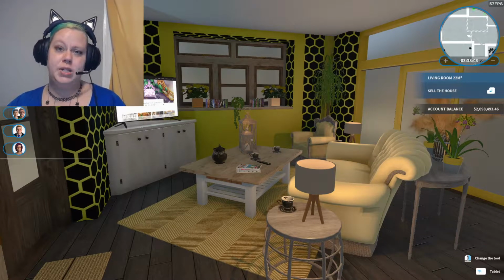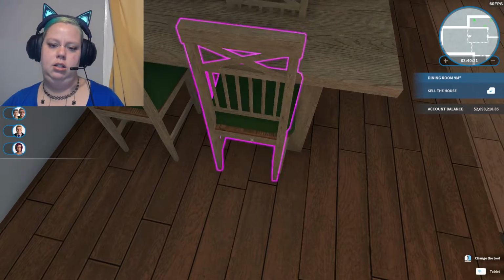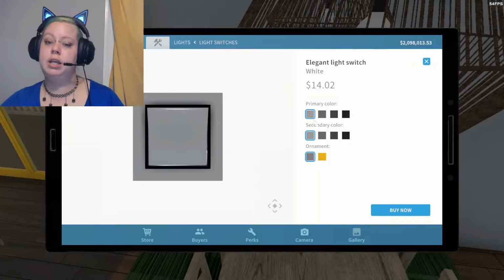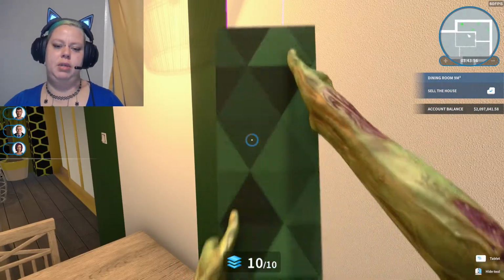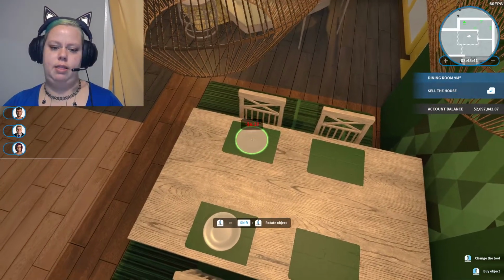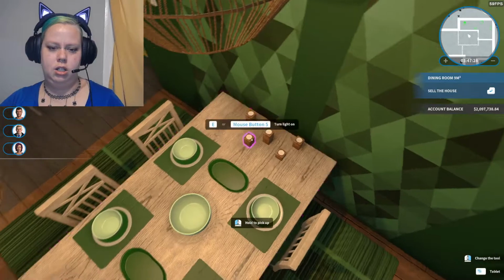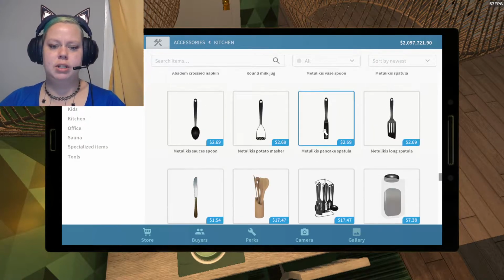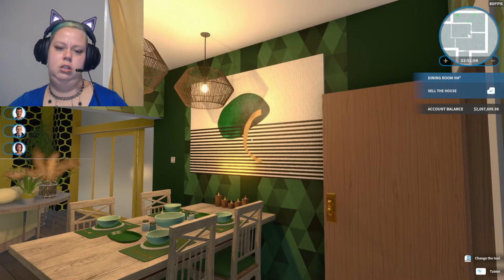house flipper - house #24 - dining rooooooomies! part 4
pretty green